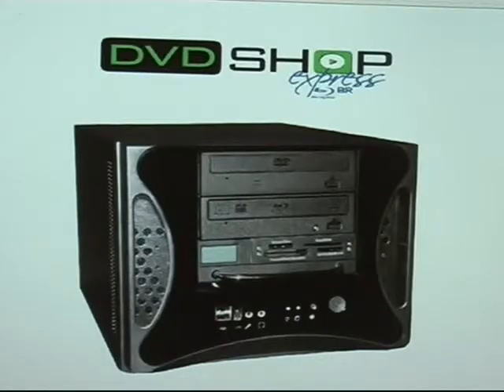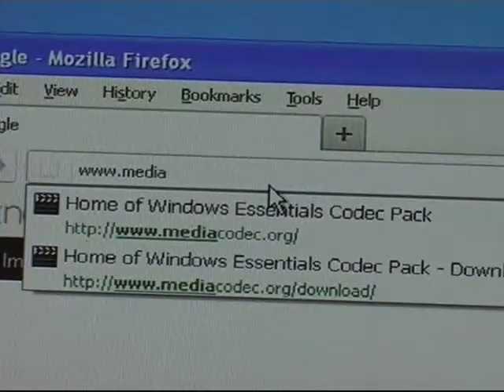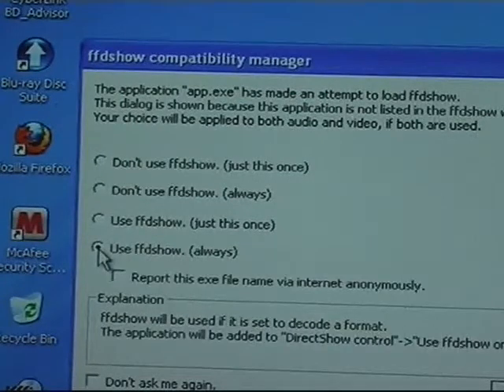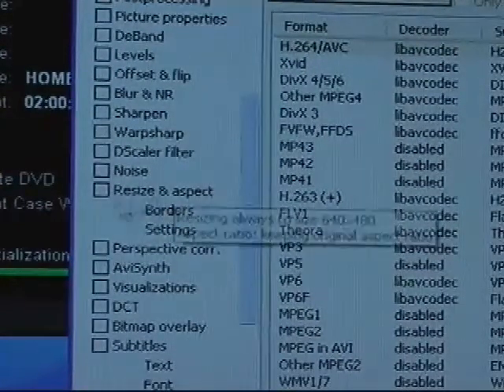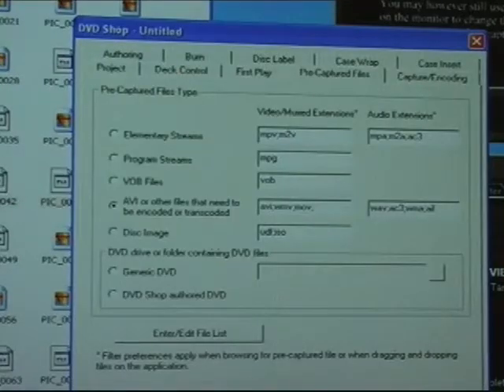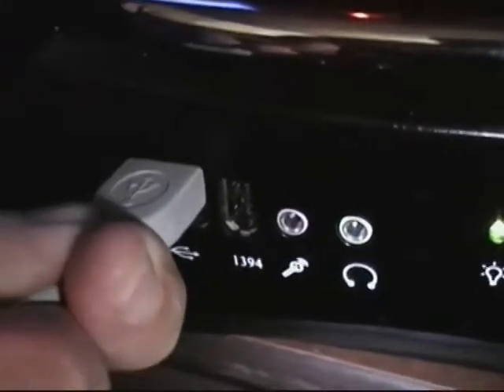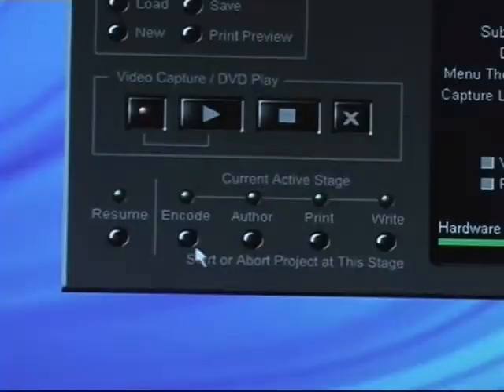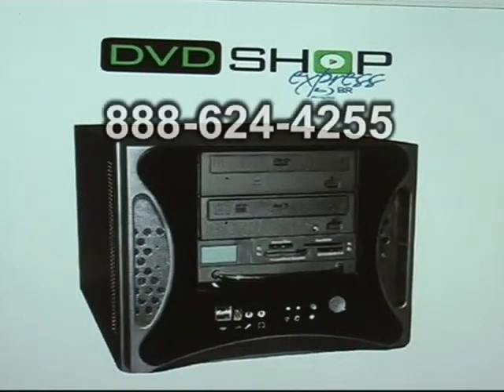Applied Magic Training Video Vol. 3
How to drag and drop pre-captured files directly into DVD Shop without opening up a 3rd party program